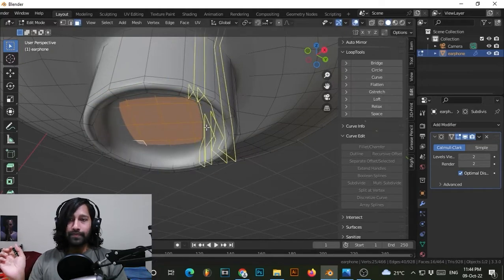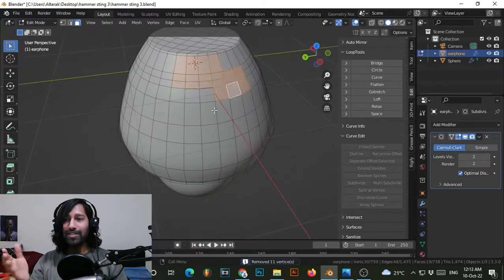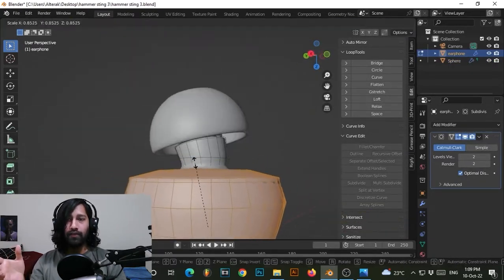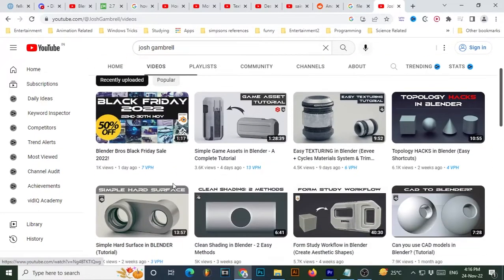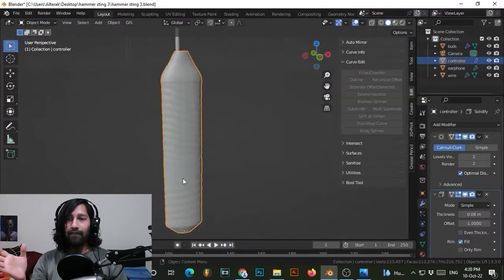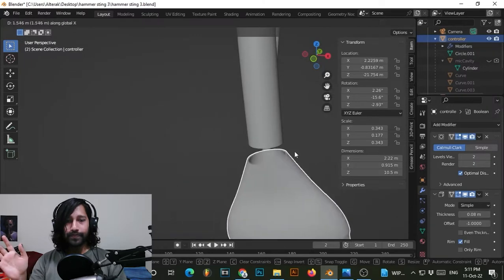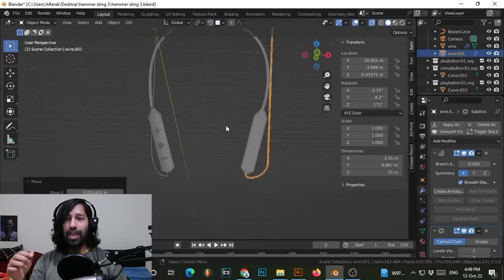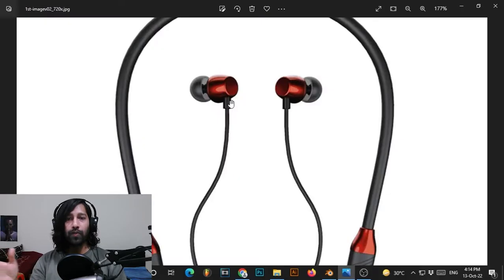Designing a Neckband Earphone in Blender (Project Breakdown)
In this video, I'll talk about how I made a neckband earphone using Blender.

I'll explain the process behind making models so this'll skip a lot of basic things you got to know about blender and modelling and stuff. This breakdown is targeted more towards people who know basic things about blender. Those who are beginner can still take a look at it but just know that it isn't a full depth tutorial.
I made this playlist of basic things to learn in blender, it may help you a lot:

I'll talk about:
Reference images
Modelling, tools/addons I used
Challenges I faced
references for any animation/lighting techniques I used

Also, do let me know if you saw something in time-lapse and want to know what I did at that exact timestamp.